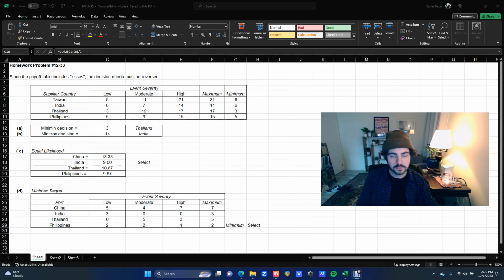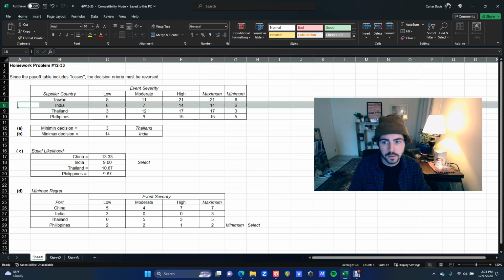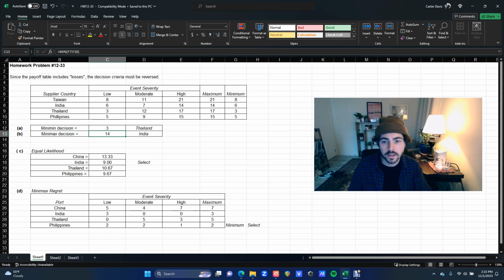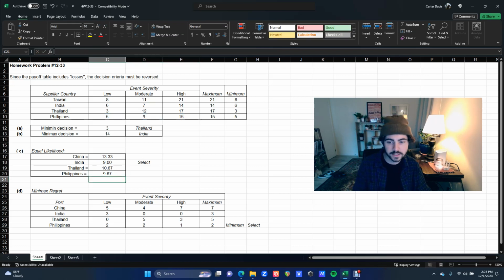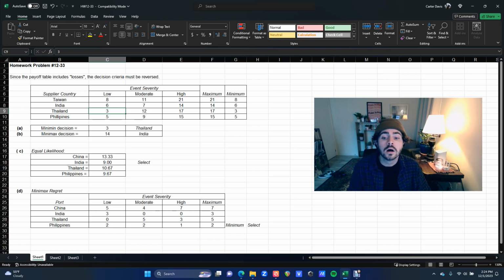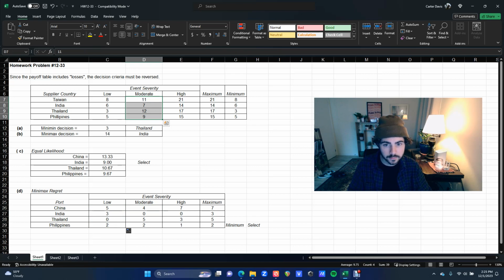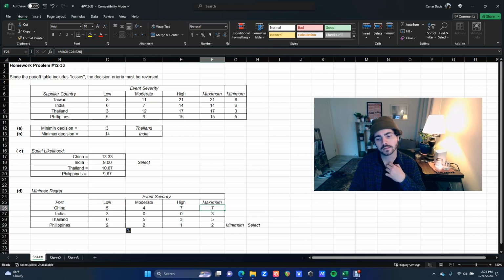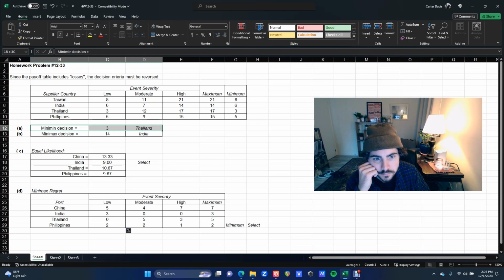BIT 2406 Chapter 12 p33